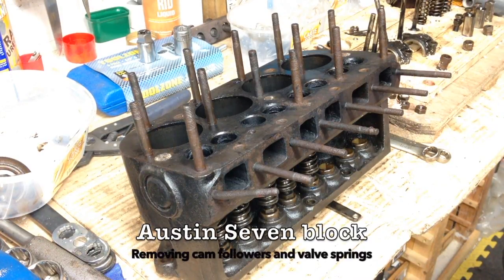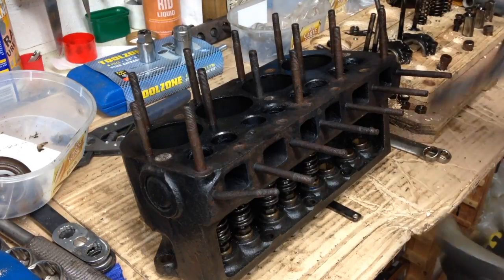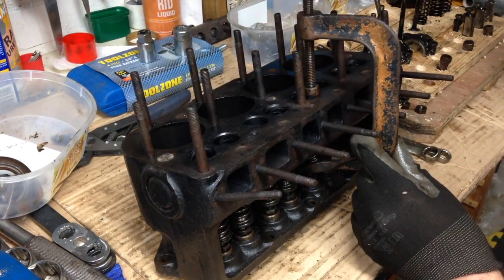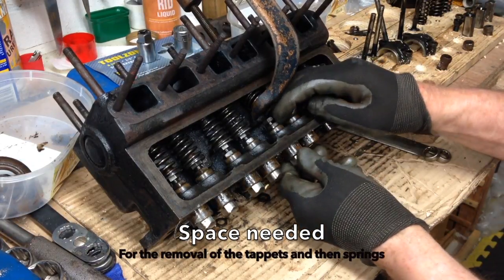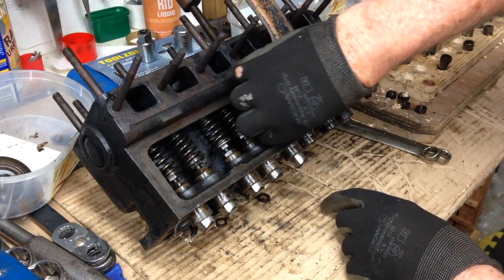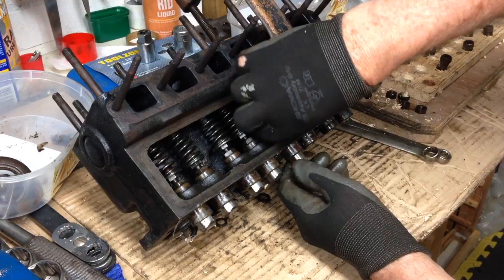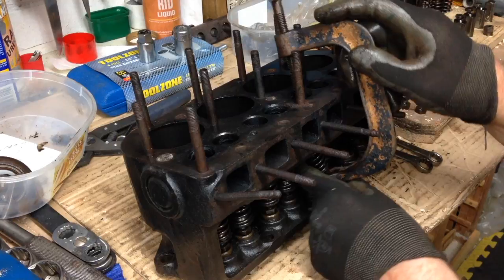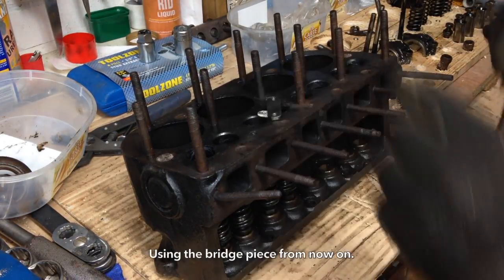Austin Seven - Removing camshaft followers and springs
This video is about Removing camshaft followers and valve springs